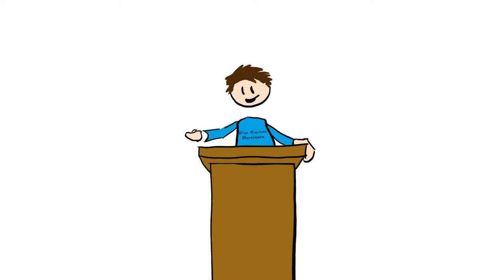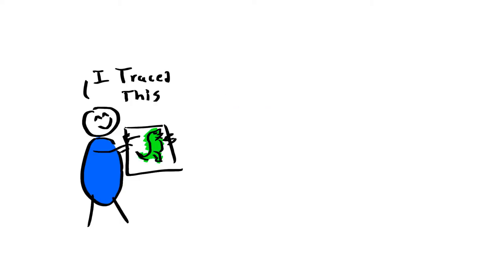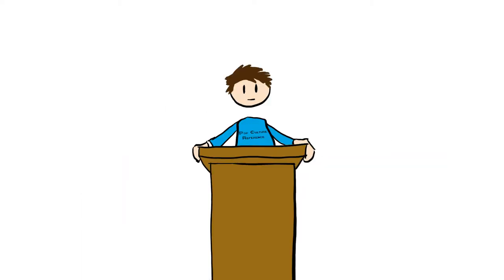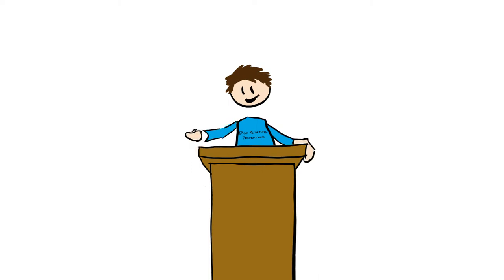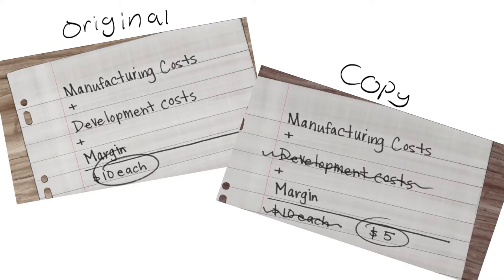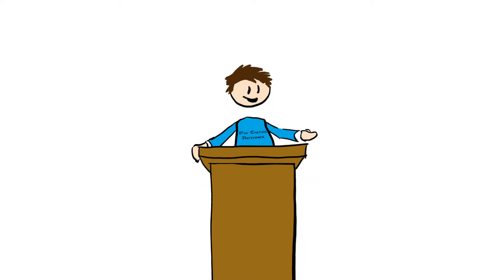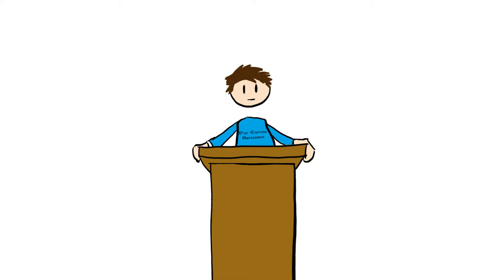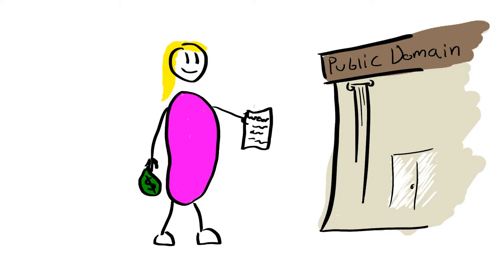Public Service Announcement; Possessiveness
A public service announcement in the style of Penny Arcade's "Extra Credits"